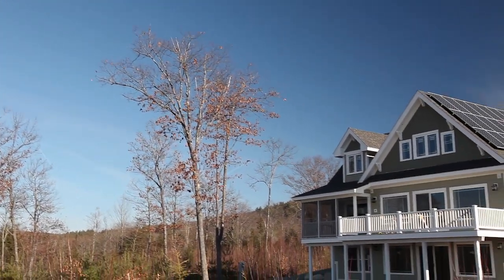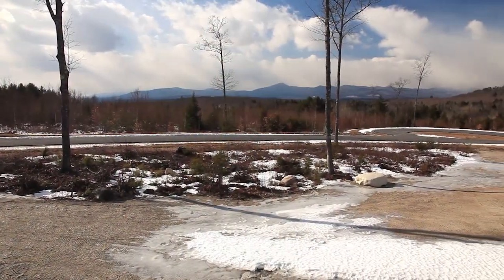Main Eco Homes - 25 Gerry Circle, Sweden, Maine